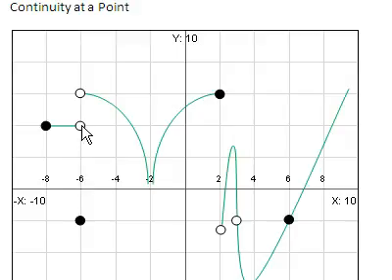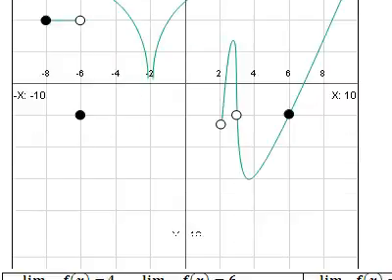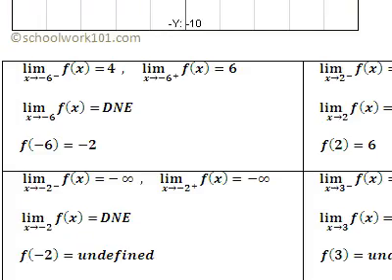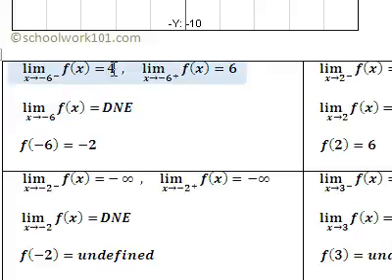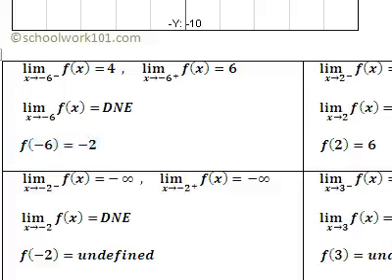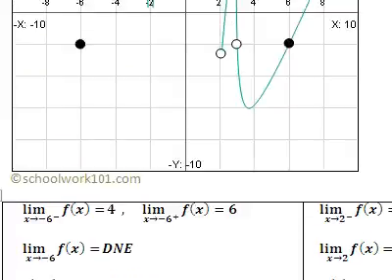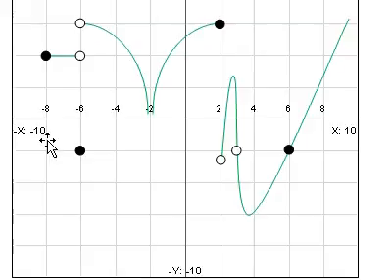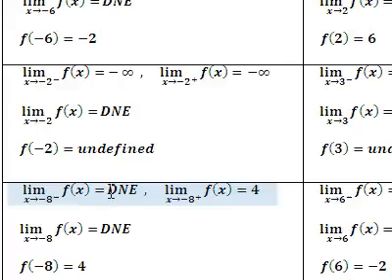.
Looking at continutiy